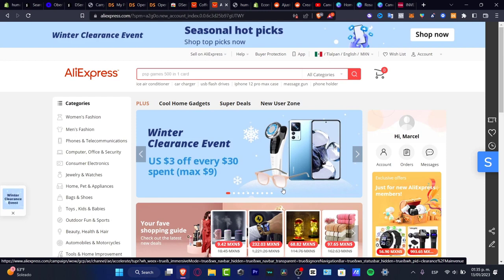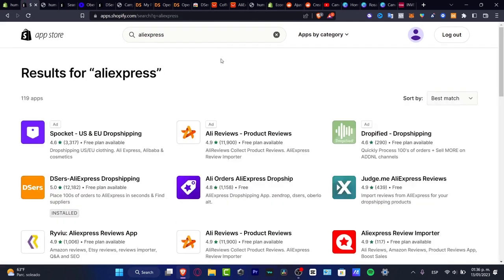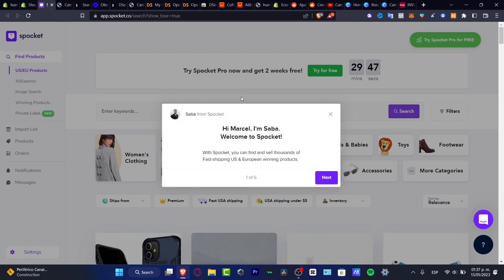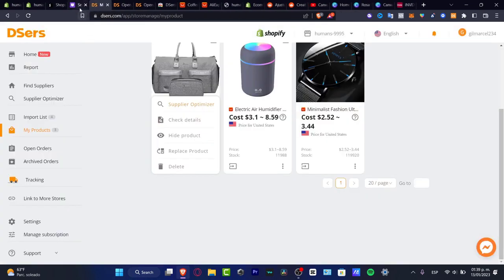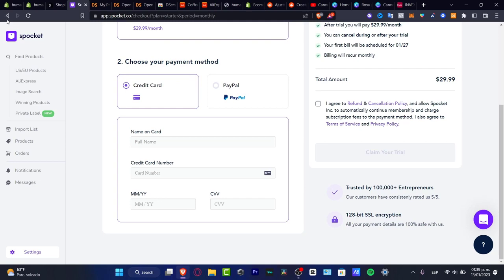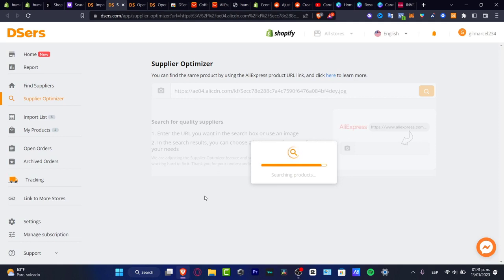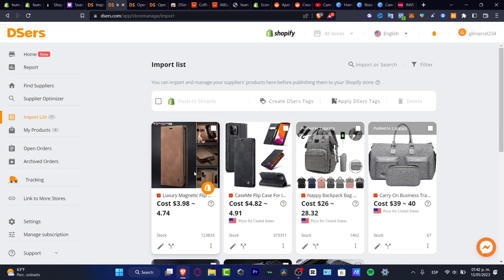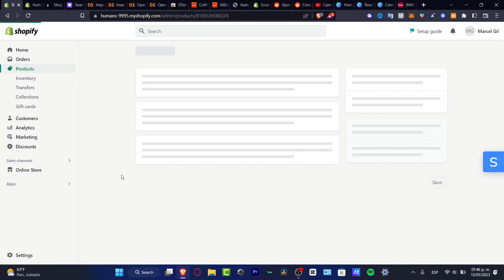Best Aliexpress Alternatives For Shopify Dropshipping (2026) 5-8 Day Shipping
When it comes to Shopify dropshipping, finding reliable and cost-effective suppliers can be a daunting task. While Aliexpress has been a popular choice for many, it is always beneficial to have alternatives at hand. Fortunately, there are several Aliexpress alternatives that can offer similar products and services for your Shopify store. One such platform is SaleHoo, which provides access to over 8,000 verified suppliers with competitive prices.

Another option is DHgate, which offers a wide range of products and efficient shipping options. Additionally, you can consider using Banggood or Alibaba for a diverse range of products and competitive pricing. These alternatives not only provide a reliable source of products but also offer excellent customer support, making them ideal for your Shopify dropshipping needs.